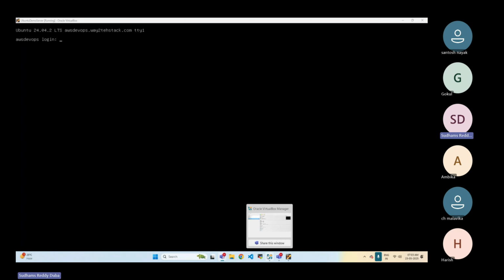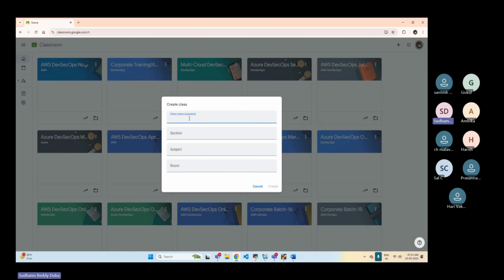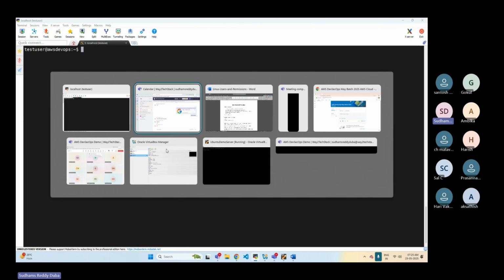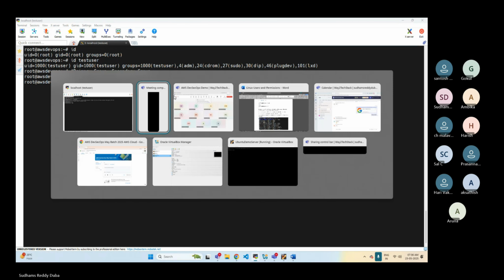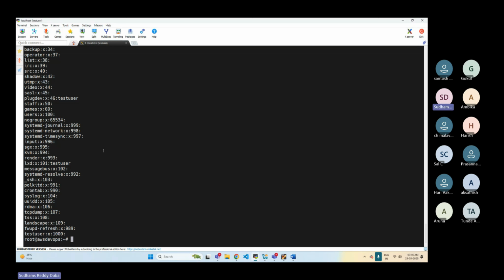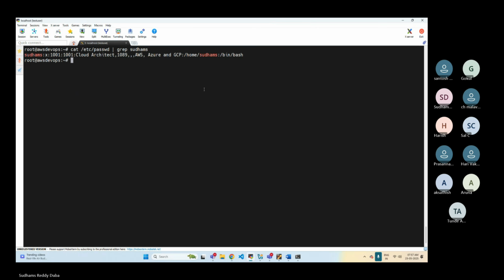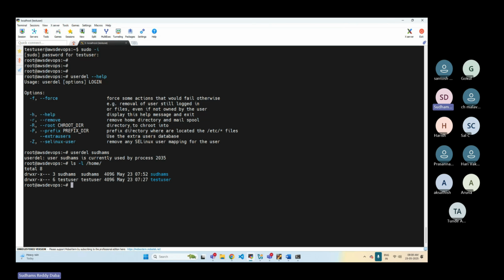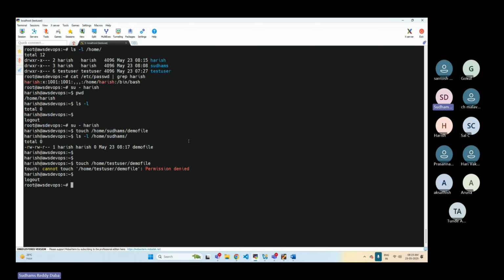Linux Basics | Users and Group | Day8